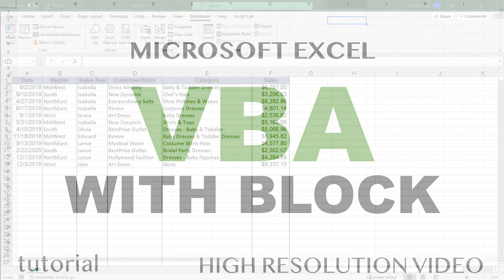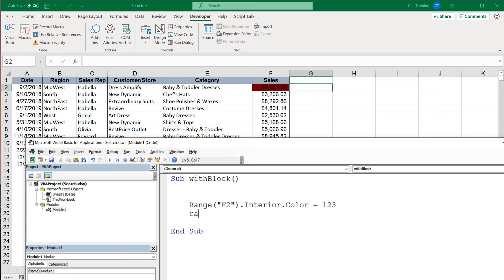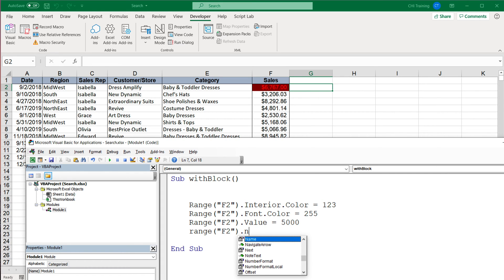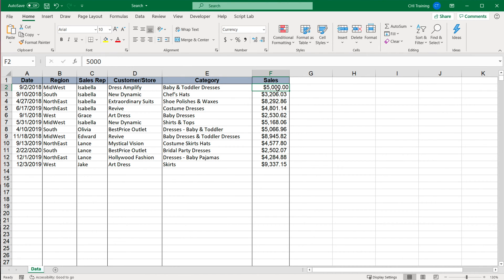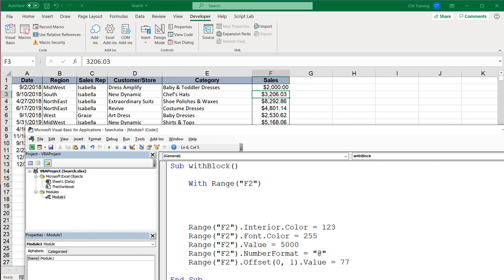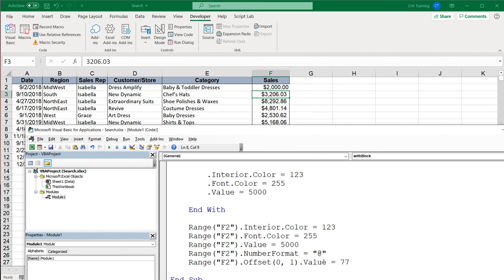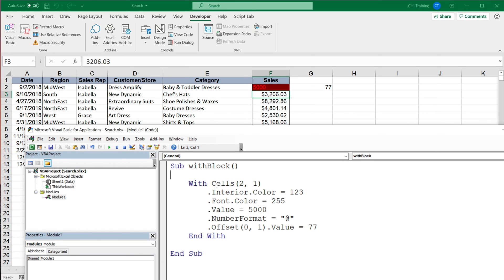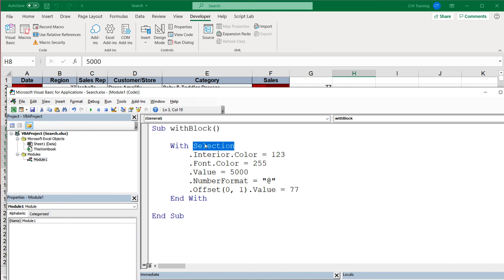Excel VBA - With Block (With Statement) - Part 8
Learn how to use With block statements in Excel VBA.

This tutorial is Part 8 from Excel VBA Programming - Beyond Recording Macros series.